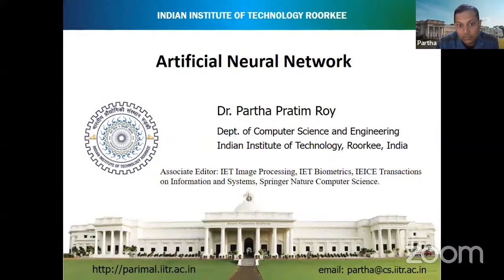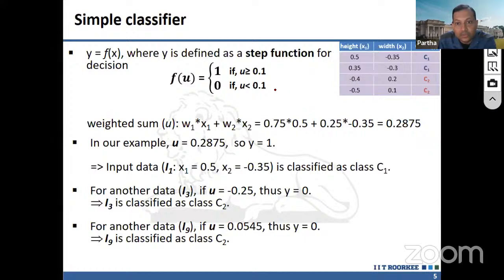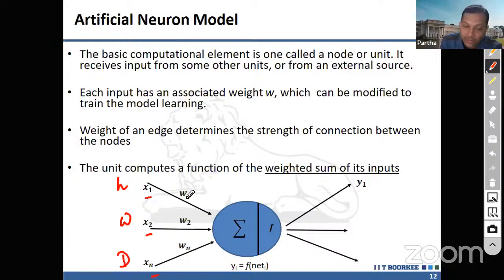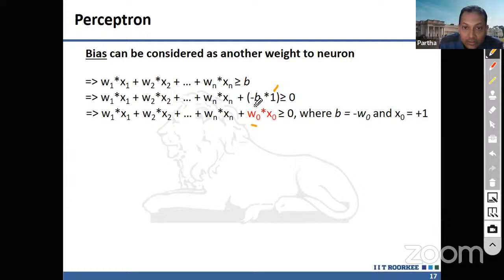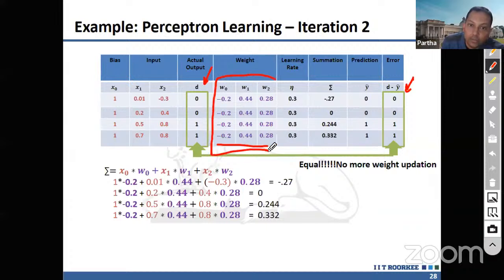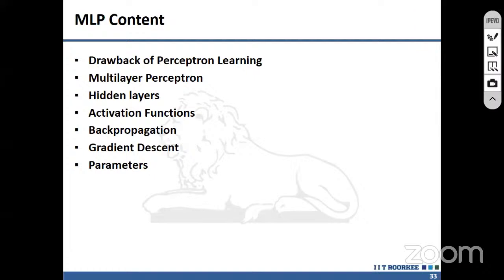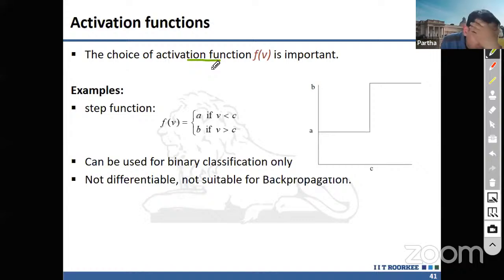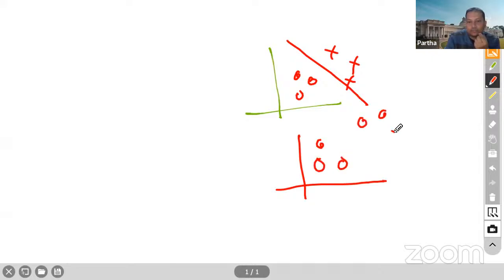Dr Parth Pratim Roy, IITR on Neural Networks